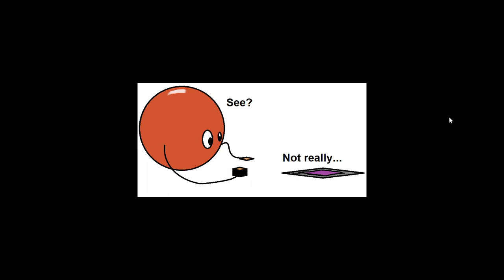the creator of the 2007 Flatland film is a racist misogynostic conservative